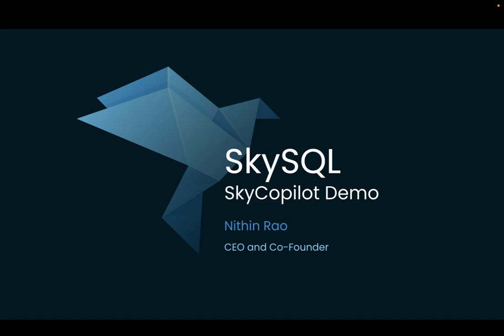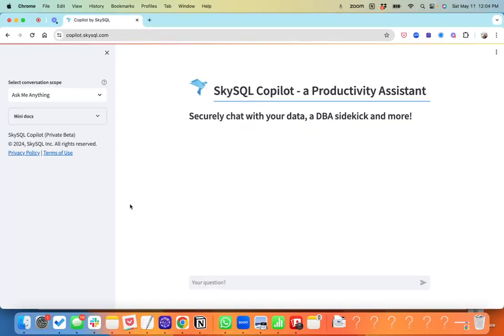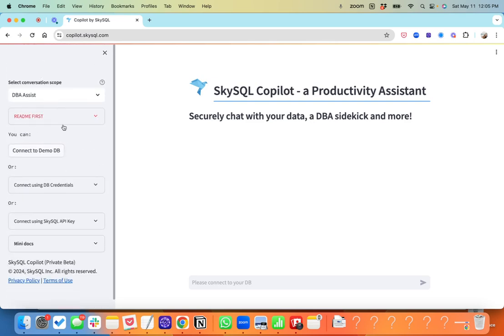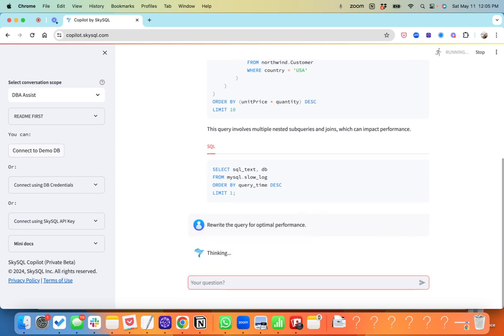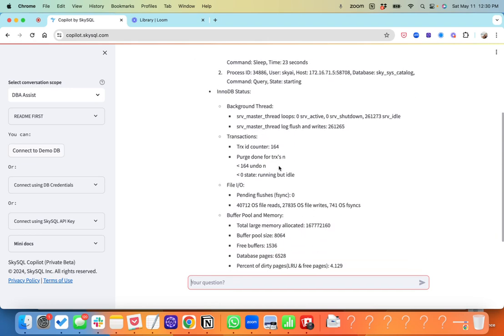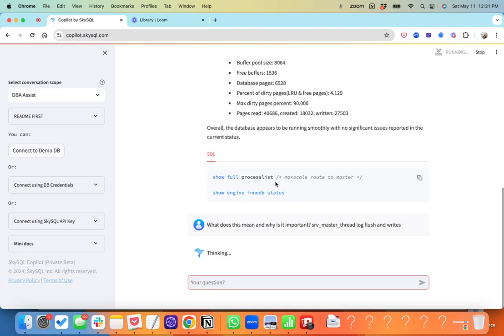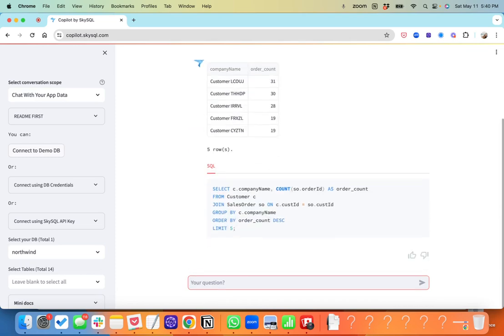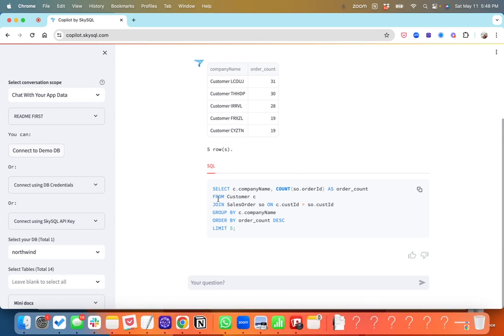SkyCopilot Preview Demo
A tech preview of the generative AI assistant we're building, SkyCopilot.